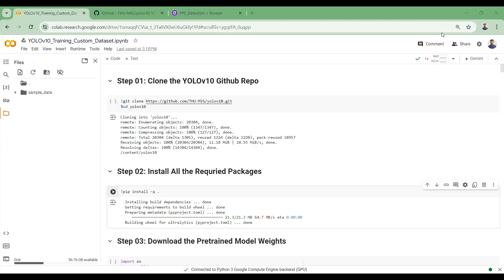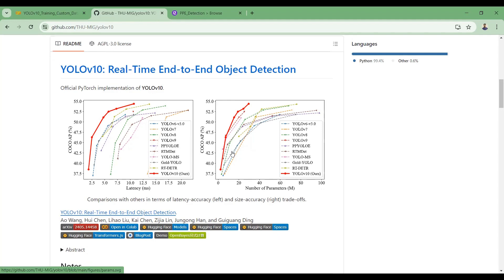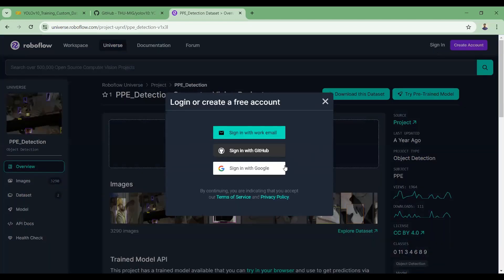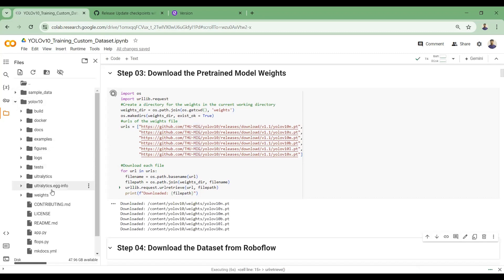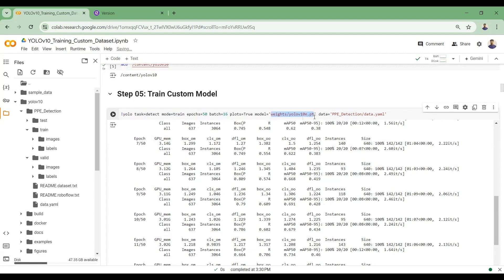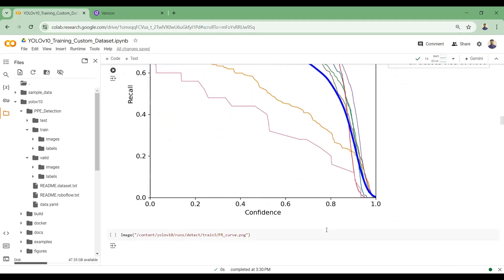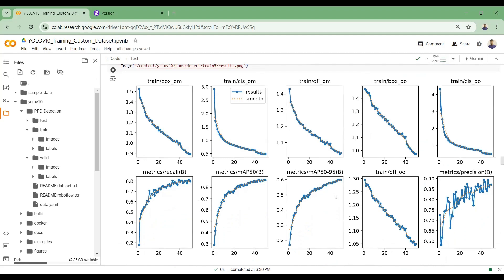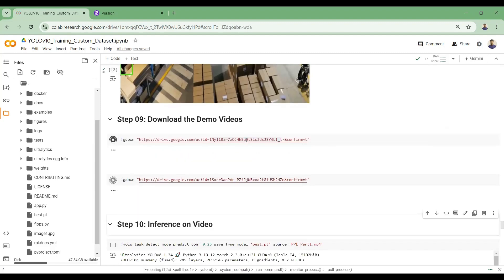Train a YOLOv10 Model on a Custom Dataset: A Step-by-Step Guide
In this video 📝, we will explore how to train the YOLOv10 model on a custom dataset. We'll use the Personal Protective Equipment (PPE) dataset available on Roboflow and fine-tune the YOLOv10 model on this dataset. The tutorial includes a detailed analysis of the training results. Additionally, we will test the model on random images and videos to evaluate the performance of our fine-tuned YOLOv10 model.

Happy Coding!